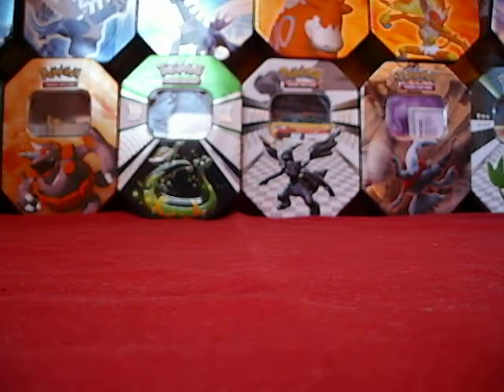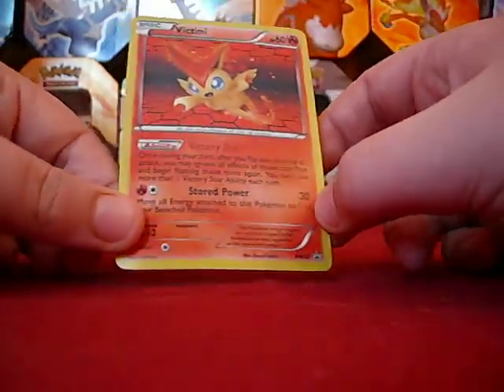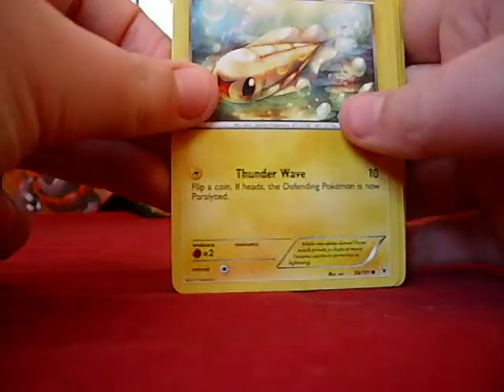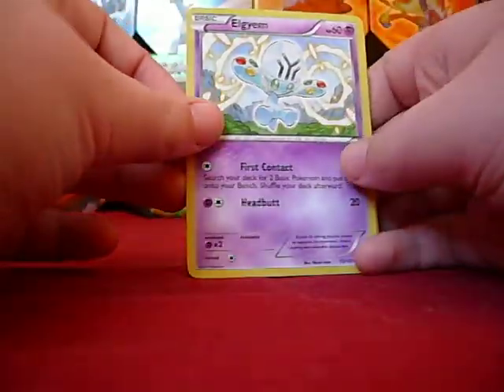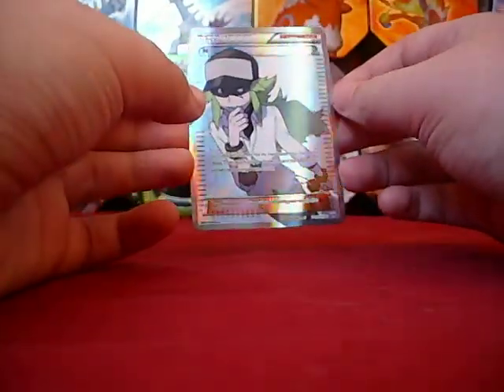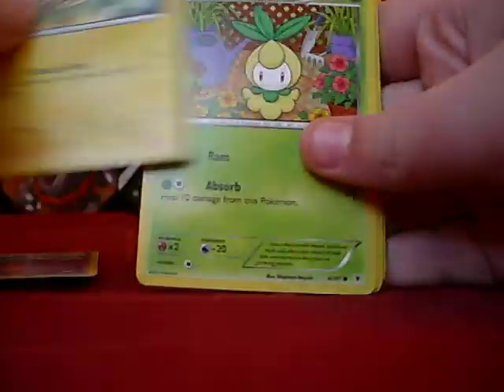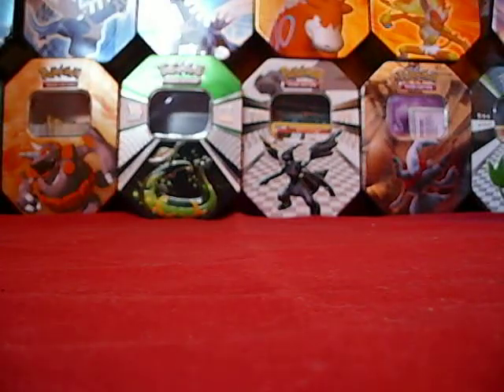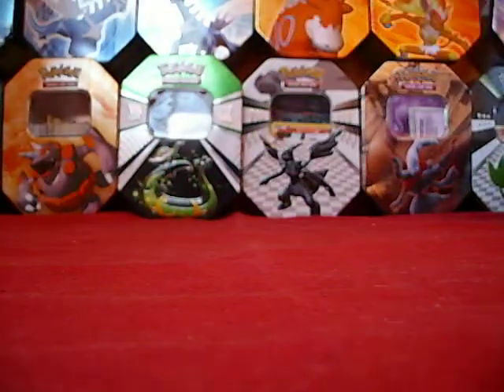Opening of the the pokemon tin v for victni (God like pulls)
I made a movie on the weekend that well be coming out next thursday and making another one with th UNTAMEDDROCK hopefully this weekend and that will becoming out when we finish.